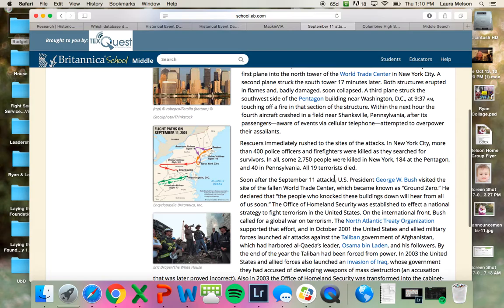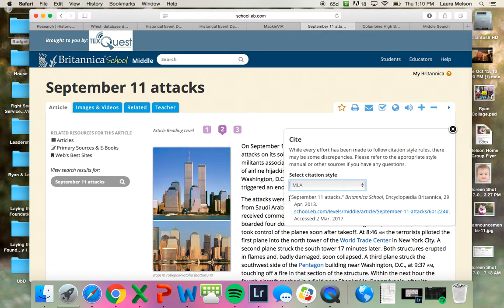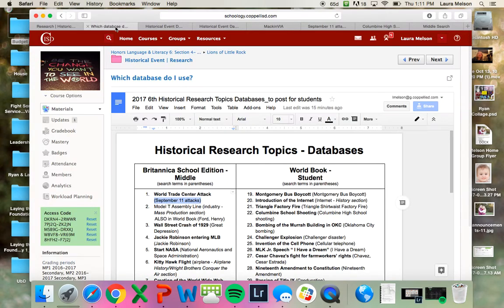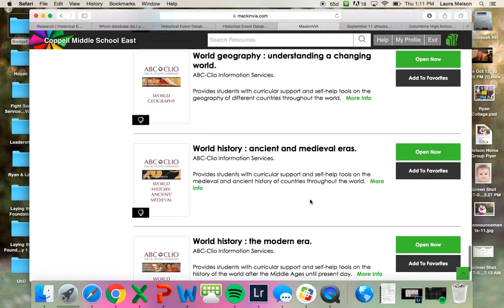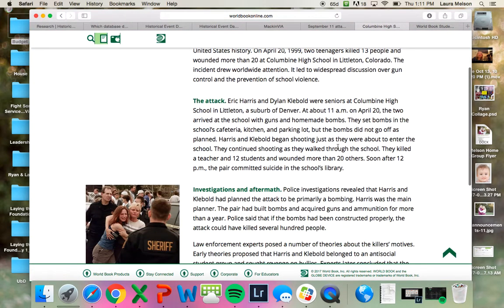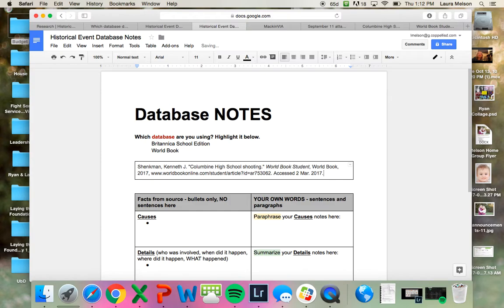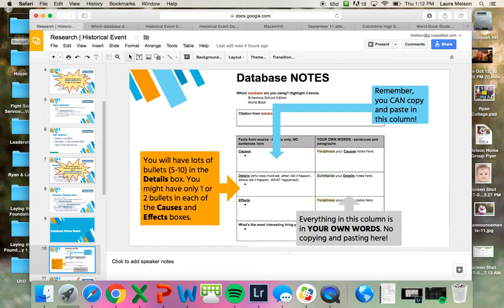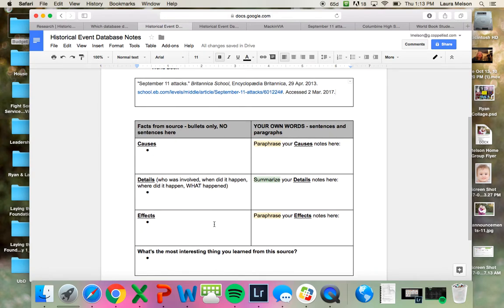Historical Event Research Database How-To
6th Grade English Language Arts are completing research over a specific historical event that impacted society in some way. This how-to video shows how to complete notes using a database source.